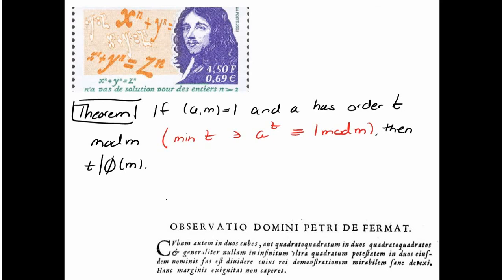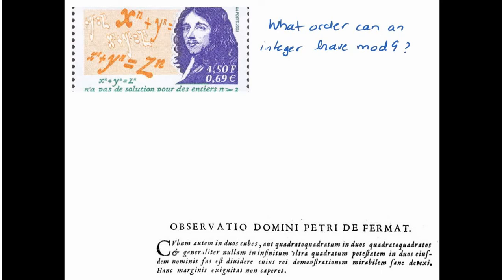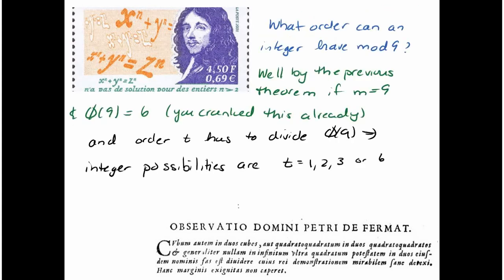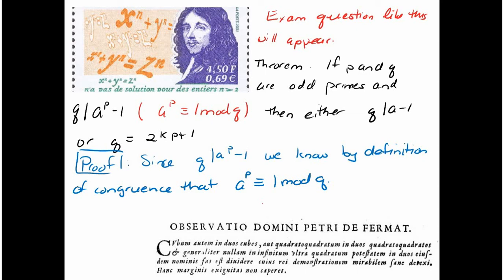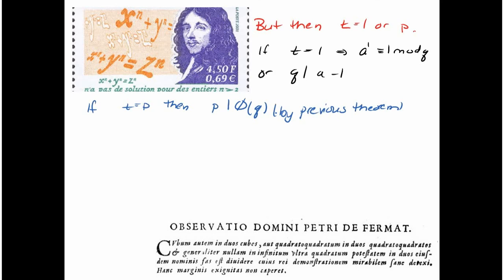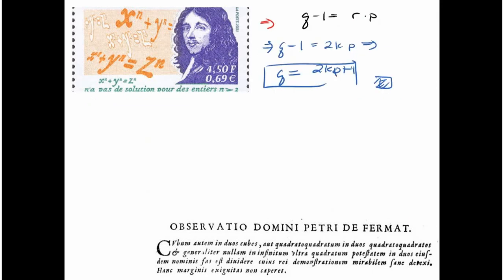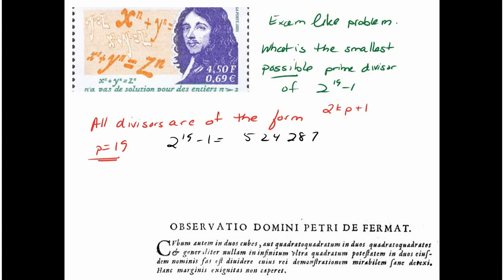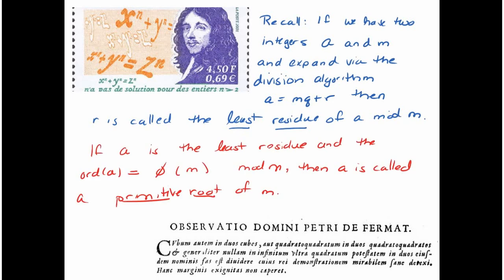11 17 Lecture on finding possible orders Number Theory